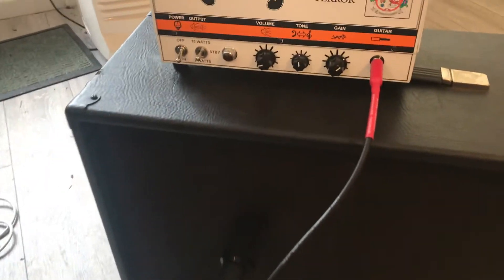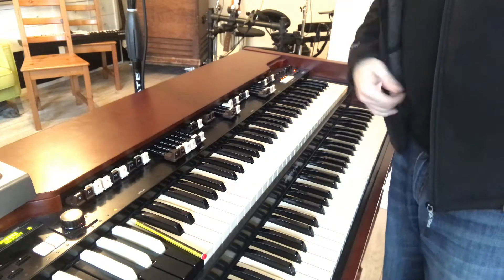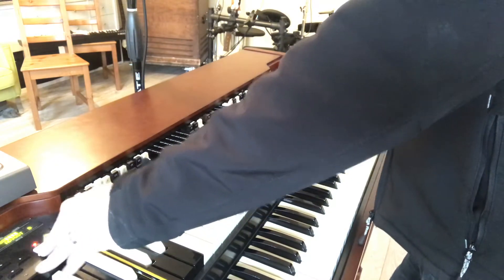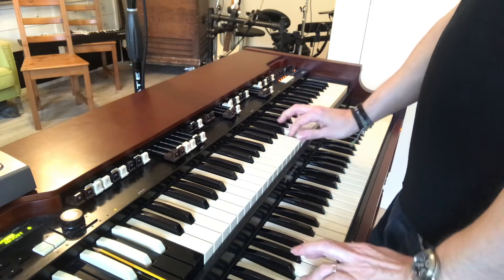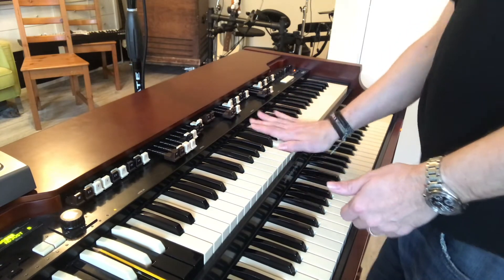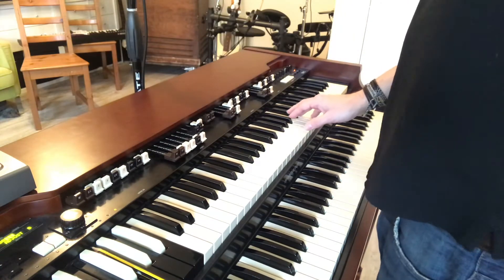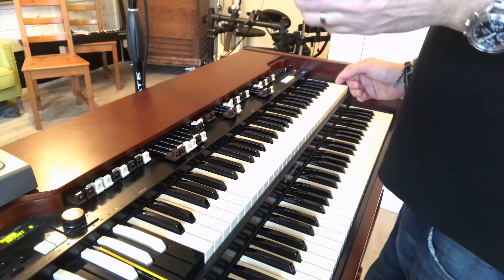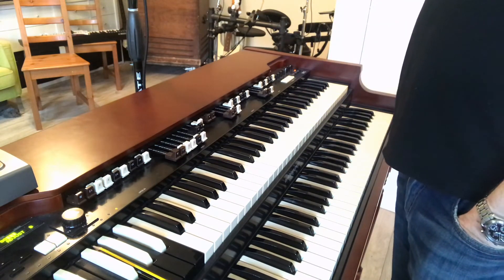That Hammond C3 Beast sound (Jon Lord - Deep Purple)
Today I am looking at linking up the Hammond XK-5 to an external stationary tube amplifier and getting a dirty, fuzzy sound that you heard from the classic Hammond C3.

Then I introduce the Ventilator and compare it to the internal Sim, and much more!

The question is... do I leave the Leslie 145 at home for a dep gig later in the year or not?